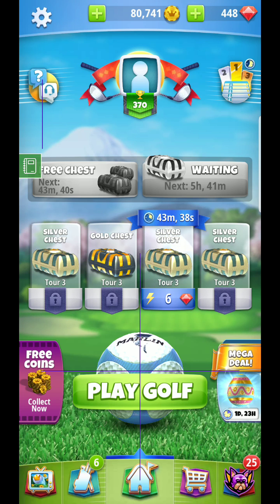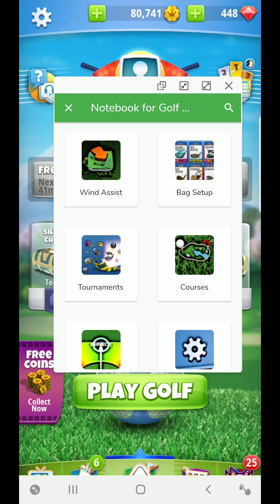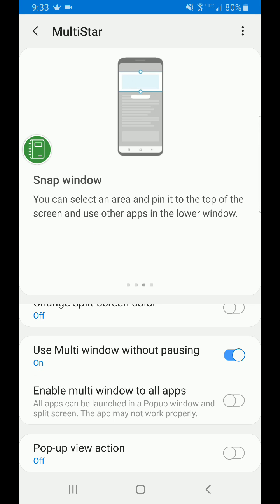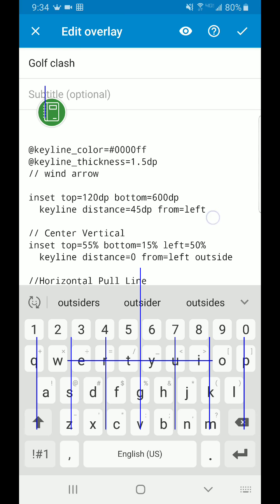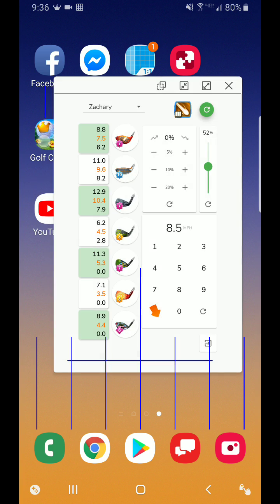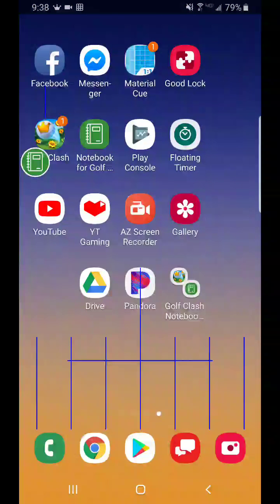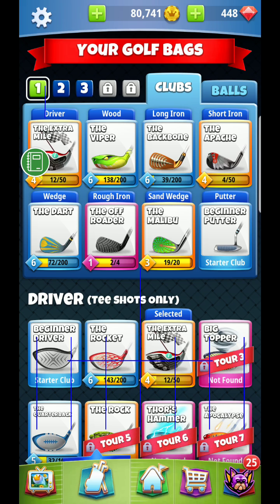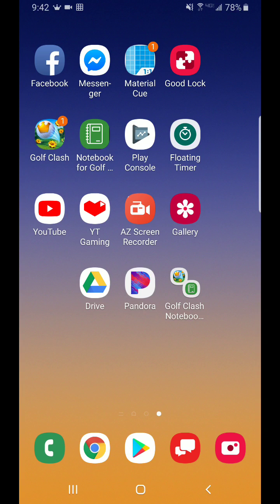Golf Clash Notebook Overlay Update Information 4/22/19 (Please see DESCRIPTION below)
Samsung Overlay Capability 1:55
Good Lock (Galaxy store only App) 3:10
Material Cue (Google play store App) 4:08
Split Screen Mode Android 7:54
Playdemic Policies on Overlays 10:15
Information regarding GCN App upgrade on 4/22 12:43